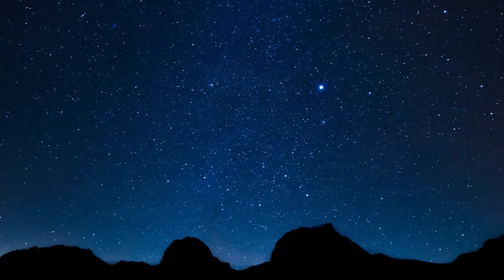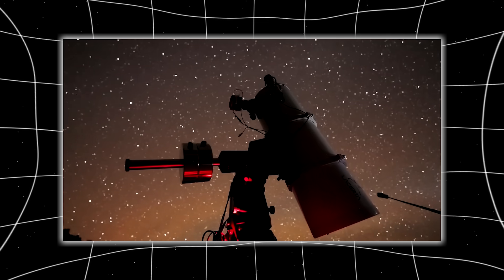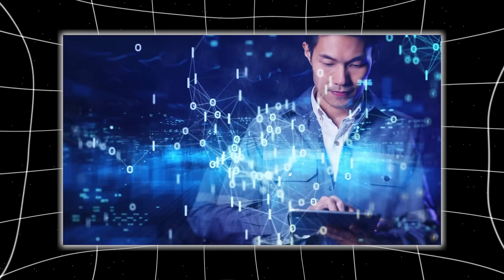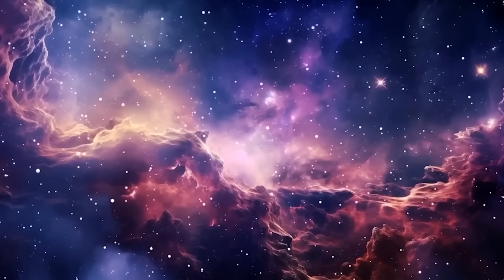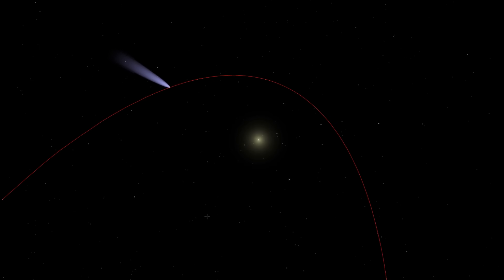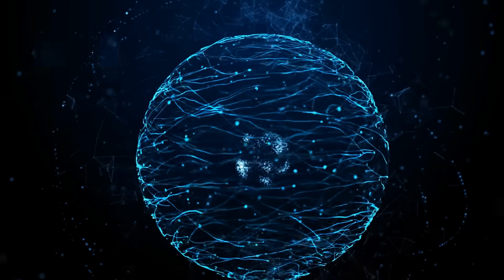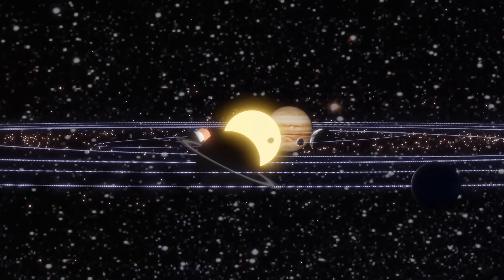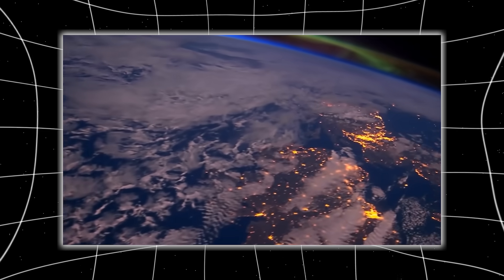JAMES WEBB TELESCOPE FINAL FOOTAGE OF 3I/ATLAS JUST STOPPED THE WORLD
In the vast silence of space, even the smallest change can rewrite everything we think we know. Two nights ago, something happened that sent shockwaves through every major observatory on Earth. The interstellar object known as 3I/ATLAS, a mysterious traveler from beyond our solar system, suddenly brightened — not gradually, but explosively. In just six minutes, its luminosity jumped by a factor of four, a flash so fast and precise that amateur telescopes across continents caught it at the exact same moment. Mars orbiters burned fuel to reposition, the Deep Space Network abandoned ongoing missions, and the International Astronomical Union called an emergency session — the first in years. Scientists who once shared data freely suddenly went silent. Whatever was happening out there wasn’t just another cometary outburst. It was something no one could explain, and it was happening right now.